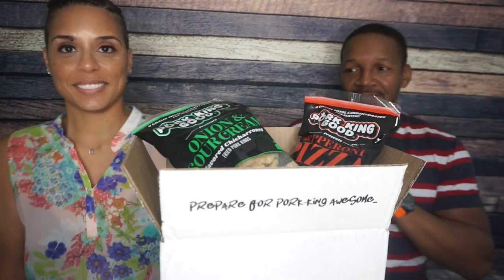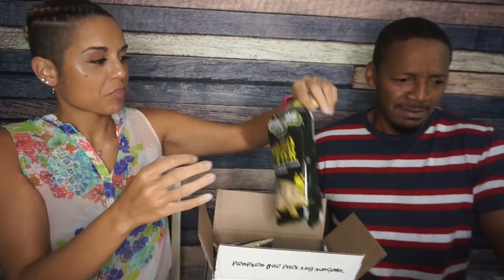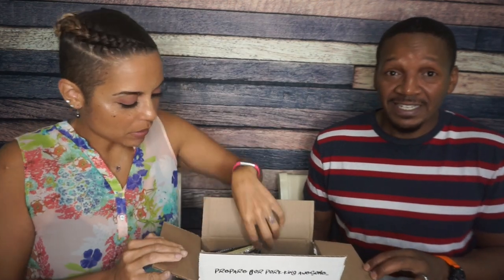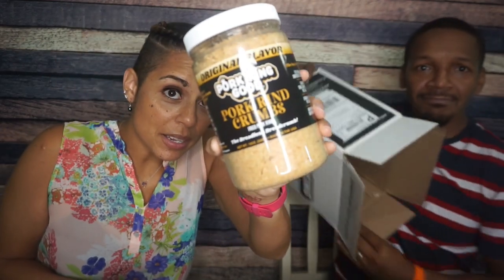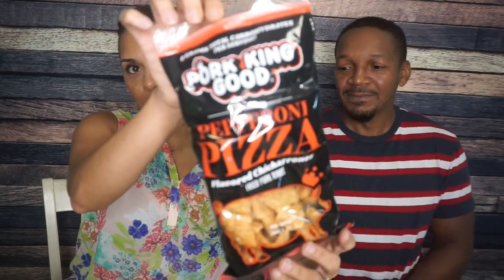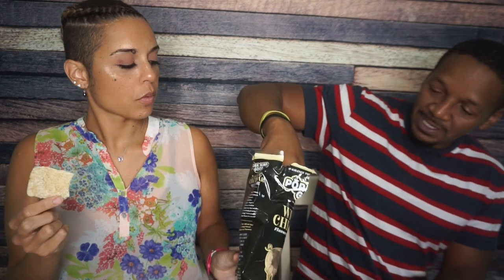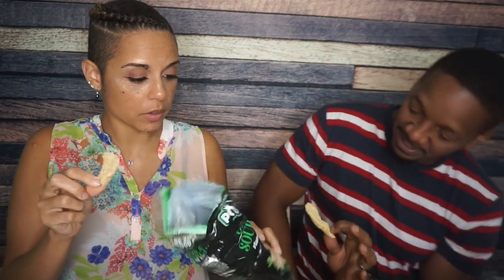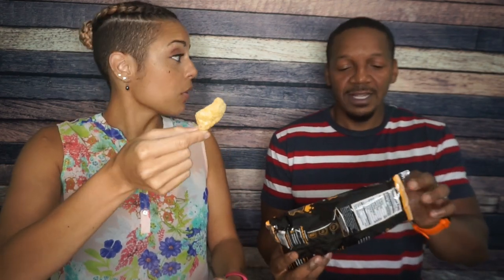Keto Product Review: Pork King Good Pork Rinds